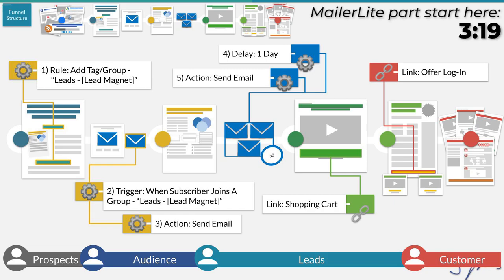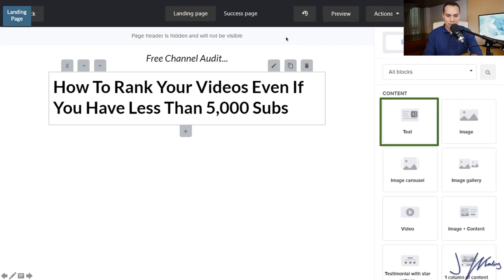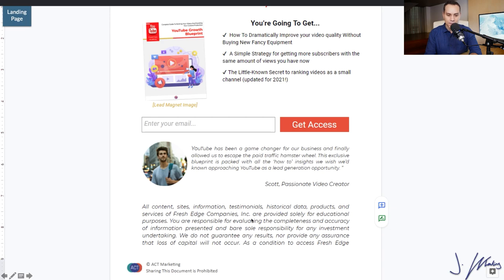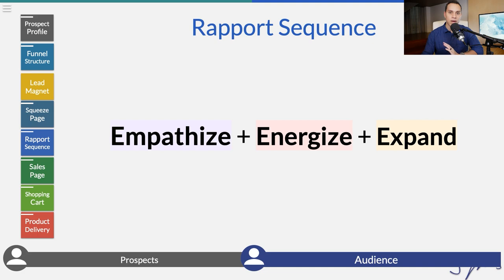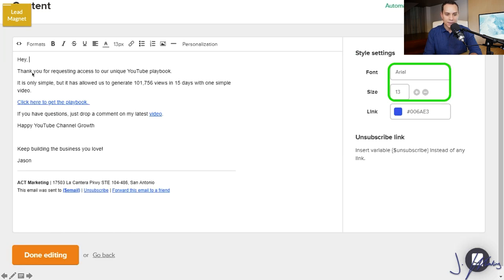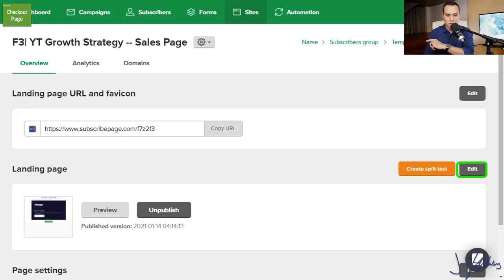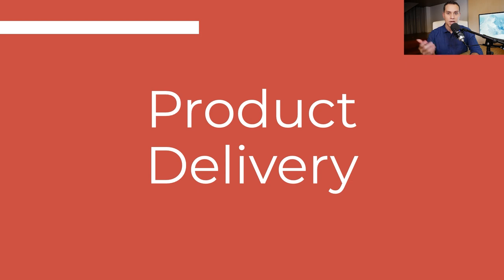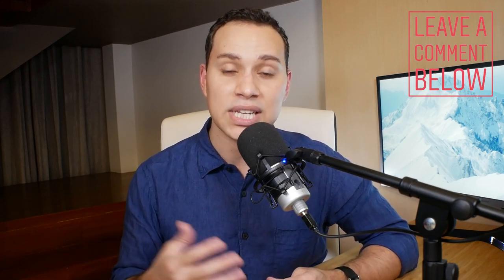Build A Sales Funnel For Free [Update]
Jumpstart your sales funnel building with free software. Create all of your landing pages, emails, sales pages, and checkout without spending a dime on software with this complete click-by-click tutorial.

Table of Contents:
0:00 - Intro0:26 - Funnel Structure
1:20 - Prospect Profile
1:49 - Lead Magnet
2:13 - Landing Page
   3:19 - MailerLite Tutorial
19:37 - Rapport Sequence
   20:16 - MailerLite Tutorial
26:10 - Sales Page
   27:28 - MailerLite Tutorial
33:48 - Checkout Page
   34:21 - External Checkout
   35:11 - MailerLite + Stripe
39:36 - Product Delivery
   40:08 - MailerLite + Google Drive
46:47 - Outro

Build A Sales Funnel For Free [2021 Update]

If you think sales funnels are confusing, then this free sales funnel course is the right one for you!

In this free sales funnel tutorial, you’re going to learn how to create a high converting sales funnel using a free sales funnel software. We’ll also discuss each step of your sales funnel stages and everything in between it.

To be able to understand further how to create a sales funnel that will get you more conversions, it’s important that you understand the meaning of what a sales funnel is.

A sales funnel is a method of tracking and illustrating your prospects' conversion rates between pipeline stages. It shows each step that someone has to take in order to become your customer. It also provides a clear view of the opportunities currently available to you and your team.

This is the reason why a sales funnel is important when you want to grow your online business. Through it, you will find the holes in your funnel that will help you improve your digital marketing strategy.

Likewise, your sales funnel strategy is important because your website’s conversion rate also depends on it. This is because it is one way of knowing how your visitors move through the funnel and whether they eventually convert as a potential customer.

A business whether online or tradition has some marketing sales funnel in place, and you may not have noticed it because you are already used to it.

Learn the sales funnel basics so you can create a sales funnel that will give you high conversions. We’ll show you some examples and a free done for you sales funnel template that you can copy for yourself.

This sales funnel creation will guide you so you can start creating a fully-functional sales funnel without spending a dime on sales funnel software for your online business. We’ll show you a click-by-click tutorial on how to build a high-converting landing page for free.

Of course, we’ll use a free landing page builder online. Here, we’ll be using a software called MailerLite. It’s 100% free. Build a high converting landing page without spending a dime!

Take note, a good sales funnel can make or break your business. So if you have an online business, make sure to have a fully-functional sales funnel in order to convert website visitors into paying customers.

This free sales funnel video will help you understand the benefits and importance of a sales funnel. With the right strategy, it will surely help you understand your customers, your marketing strategy, and at the same time increase your business revenue.